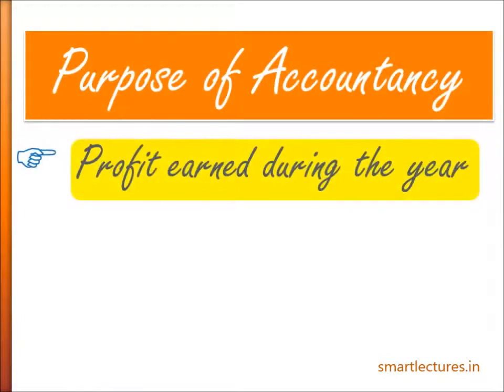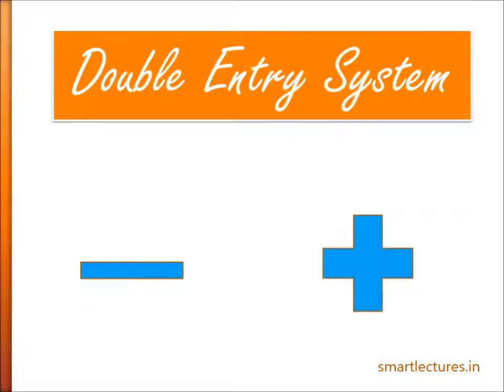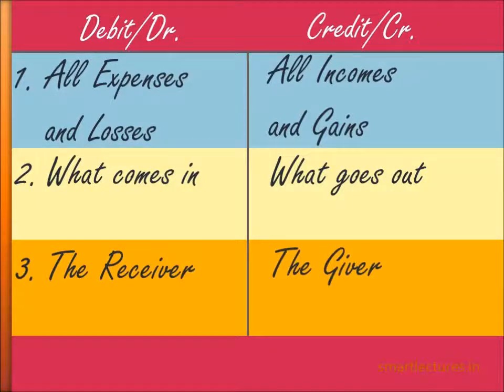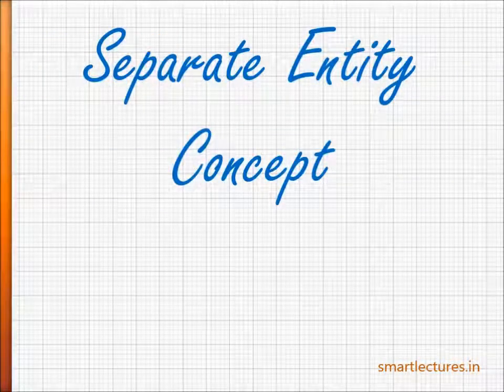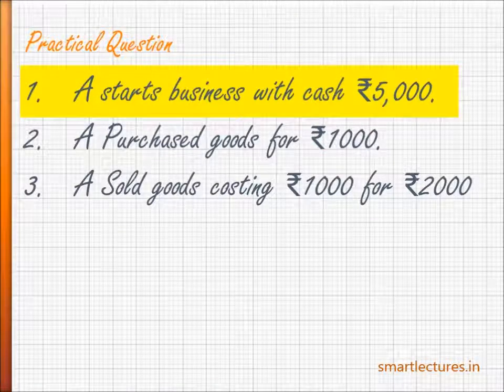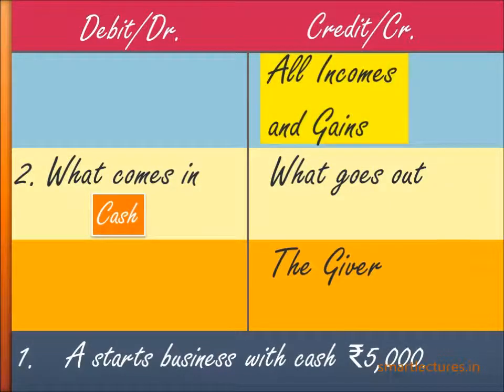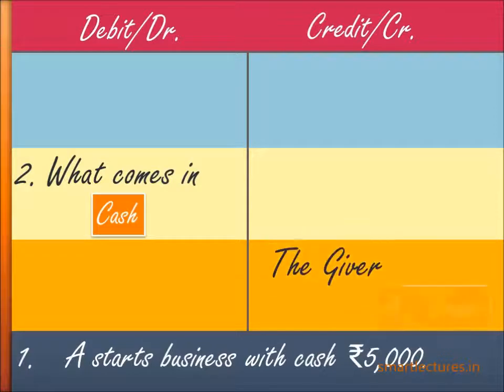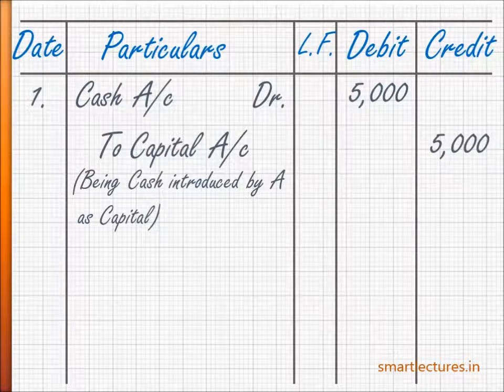Journal Entries - Episode 1